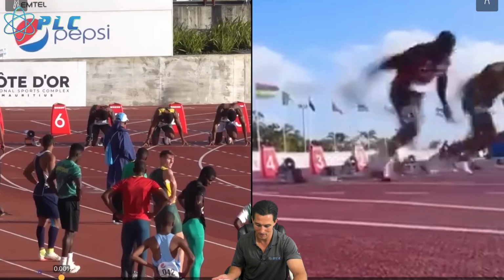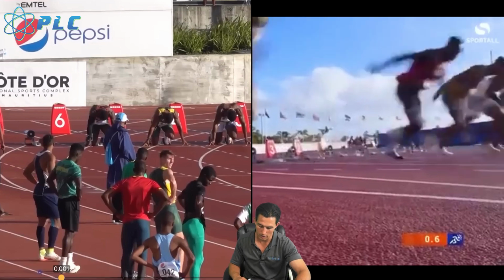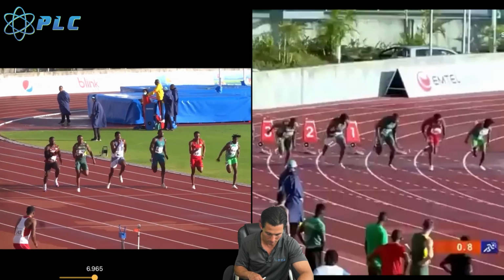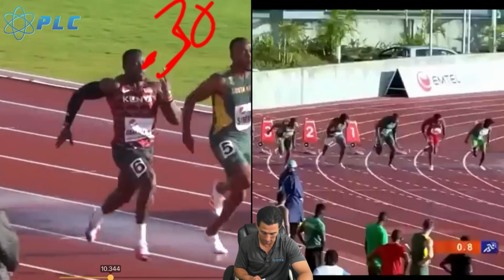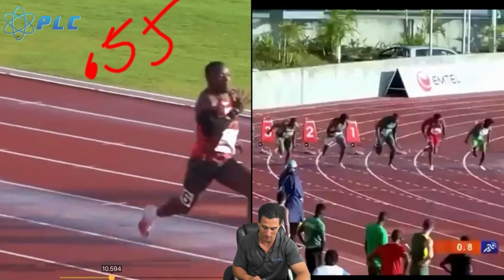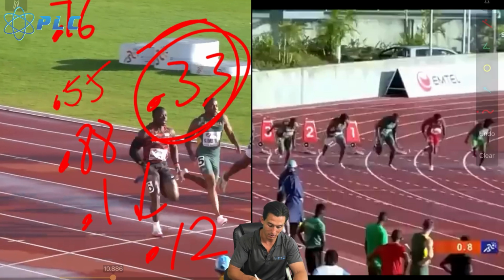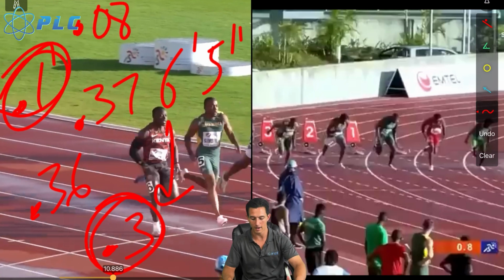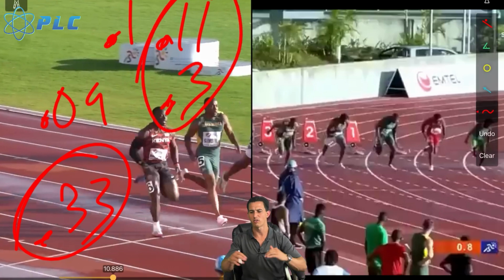Ferdinand Omanyala 100m African Champion 9.93 Breakdown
Start Using Speed School Today For Free Ferdinand Omanyala 100m African Champion 9.93 Breakdown: This breakdown was fun for one because going into Ferdinand's technique is always fun. But additionally just knowing the numbers he was spending on and off the ground perfectly was cool. After all these years of doing these breakdowns we are figuring out the similarities in what the best in the world are accomplishing. Enjoy!

0:00 Introduction
1:41 Ferdinand Omanyala start mechanics
3:58 Ferdinand Omanyala top end speed
5:45 His speed amount per distance
7:13 Does his height affect to his speed mechanics
9:15 Conclusion